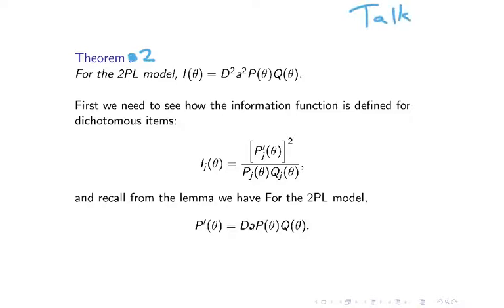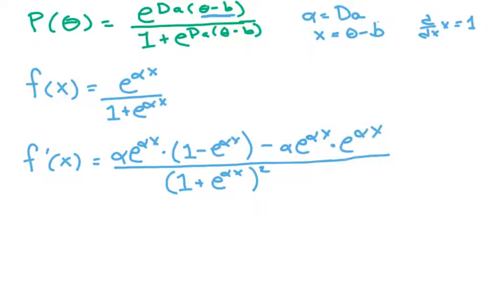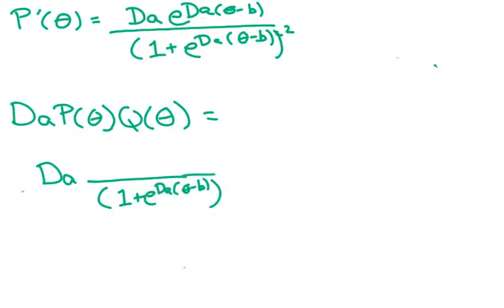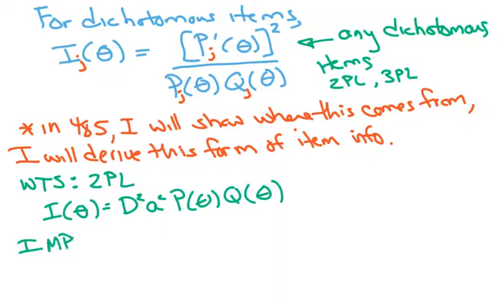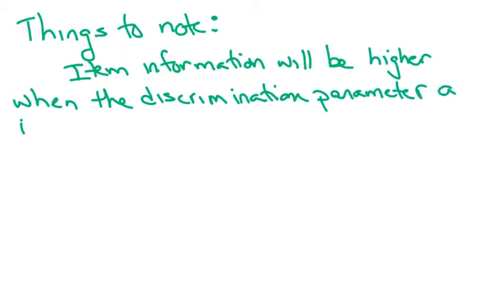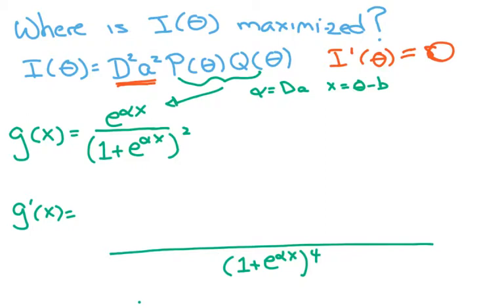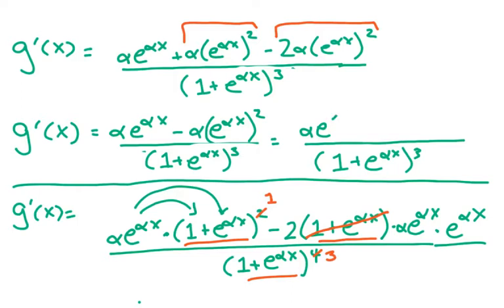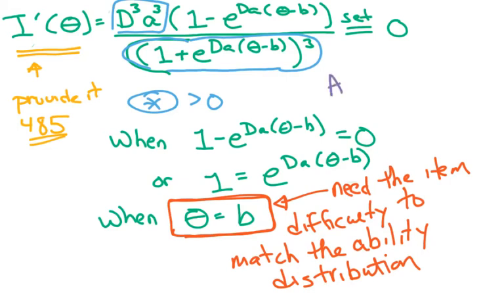Item Information for the 2PL Model